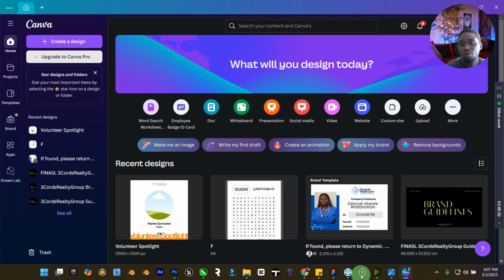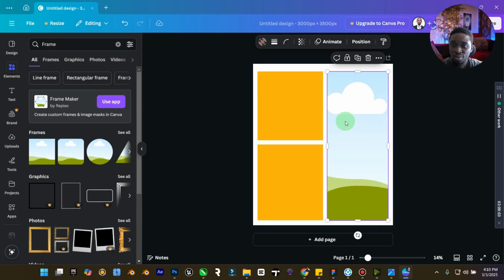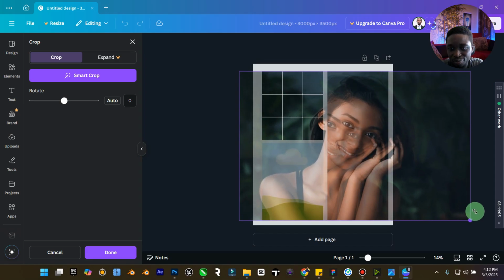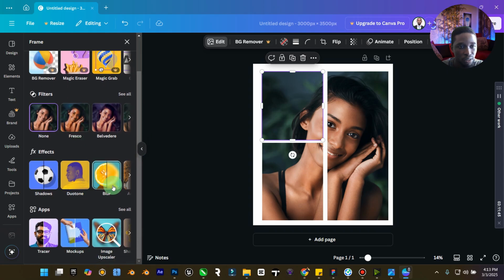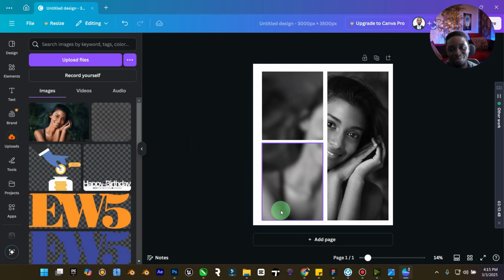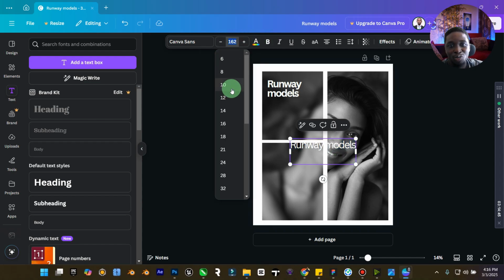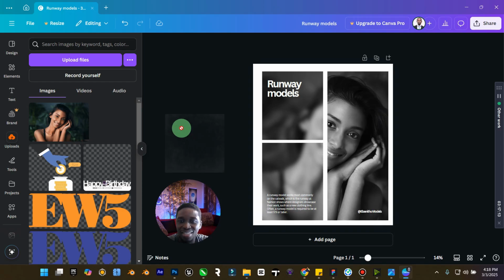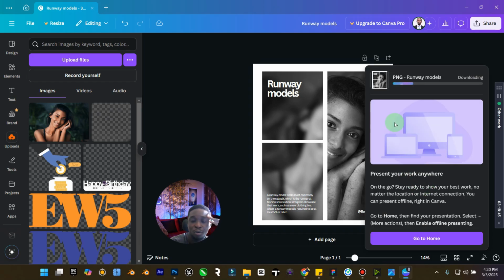Making A Simple Poster Using 3 Software | Pt 3 (Canva)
Welcome to the final part of this design series! In this video, I’ll show you how to create a simple yet professional poster using Canva. This is a great option for beginners or anyone looking for a quick and easy design process.